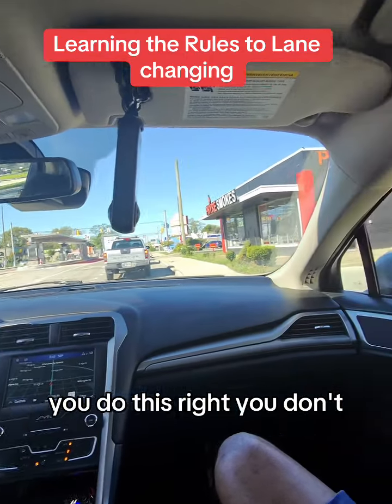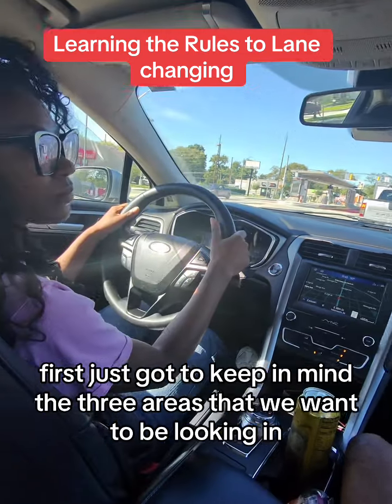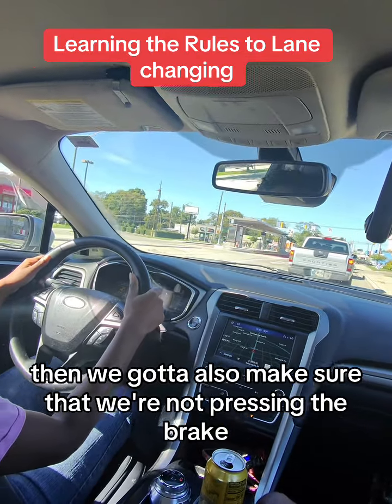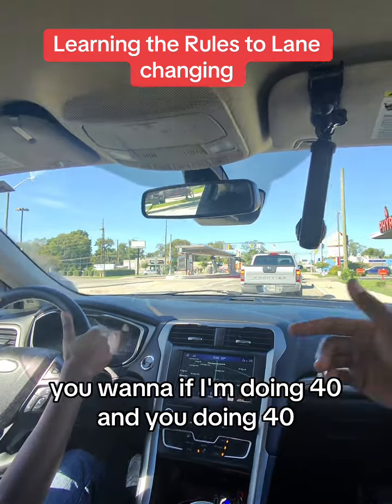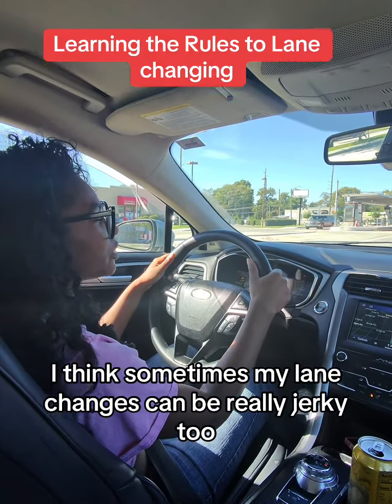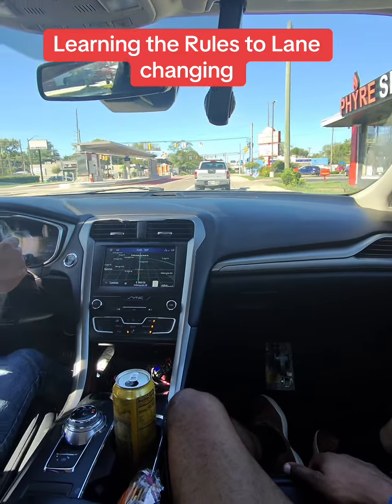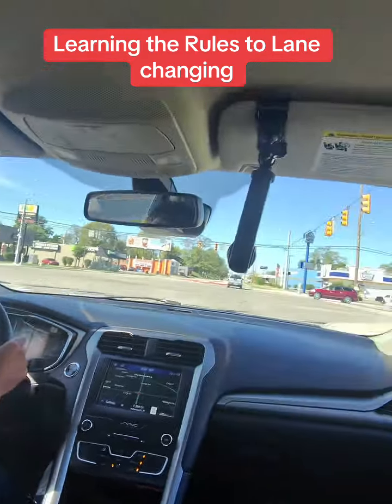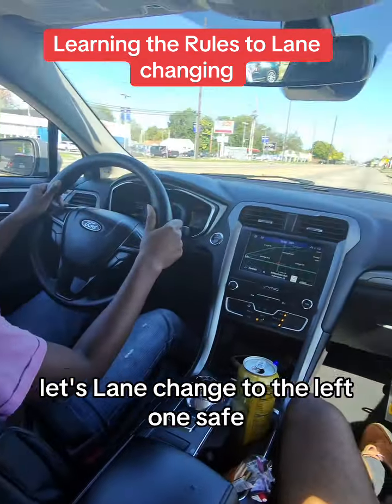Student Driver learns to lane change in Indiana with Mr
Student Driver learns to lane change in Indiana with Mr. Road Ready!